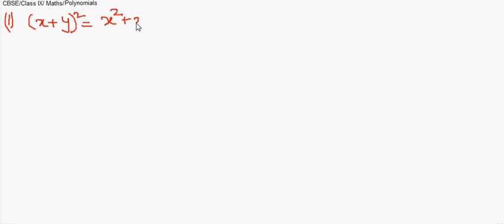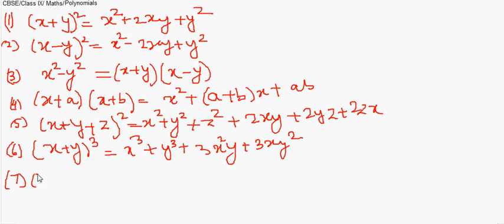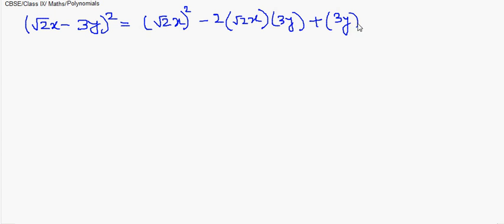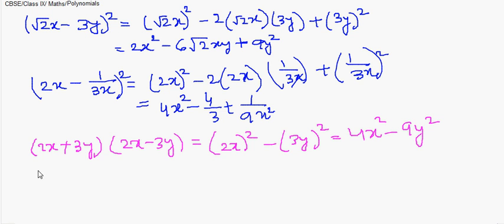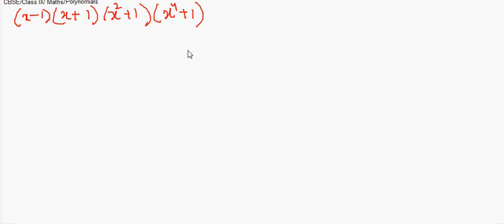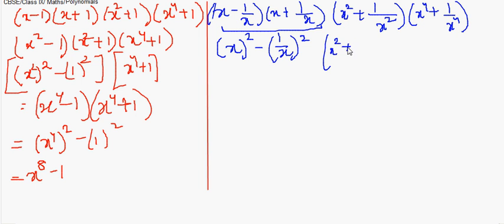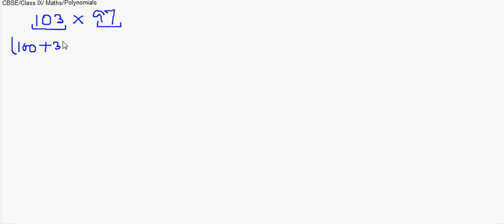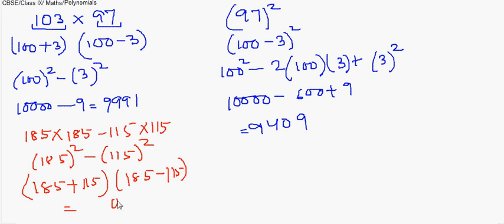: eTuitions CBSE Class iX Polynomials 05